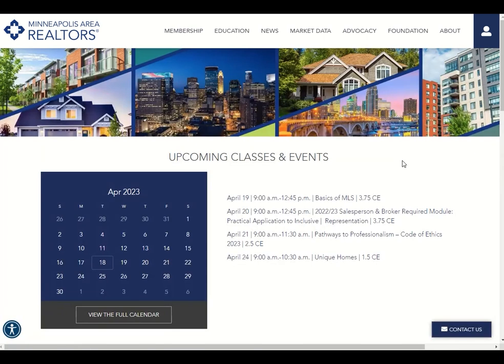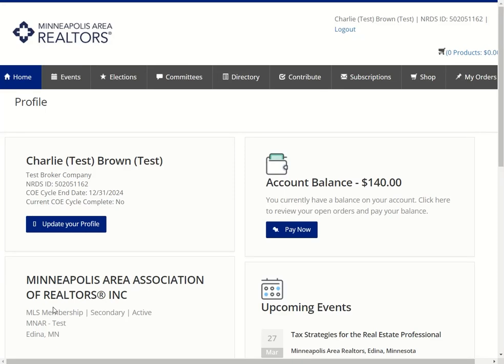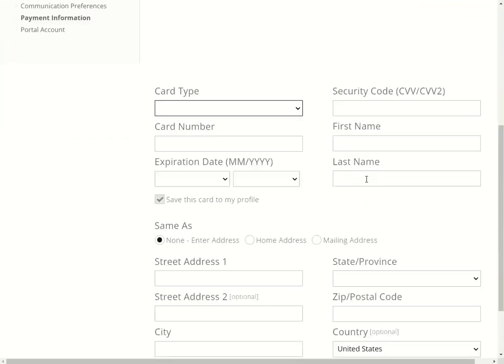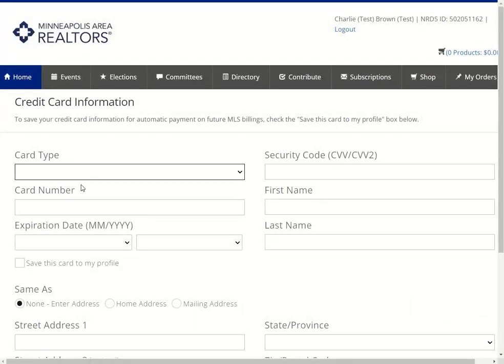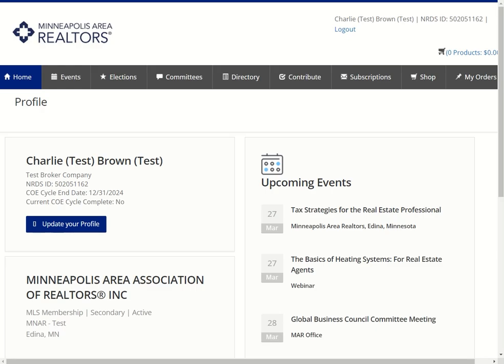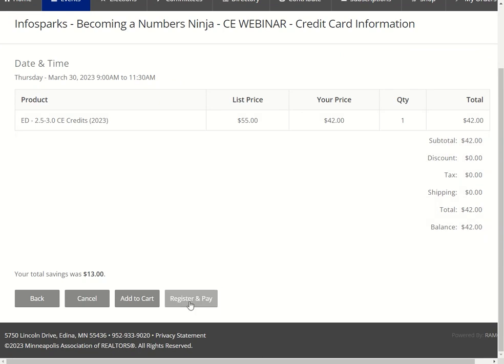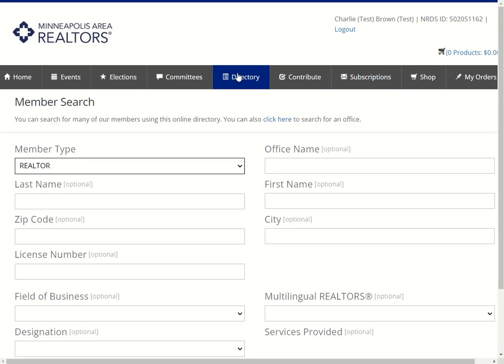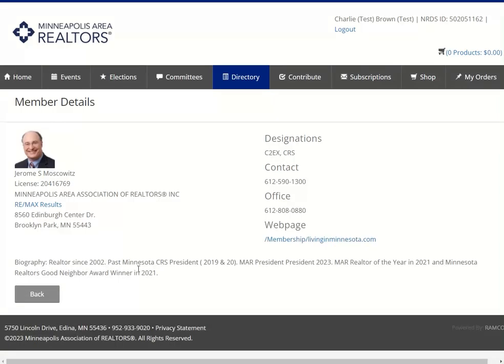Navigating the MAR Member Portal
0:03 - Log in to the MAR Portal
0:35 - Update your information
1:02 - Sign up for Autopay
1:32 - View or pay your Account Balance
2:35 - View or sign up for MAR classes & events
3:34 - Access the MAR Member Directory